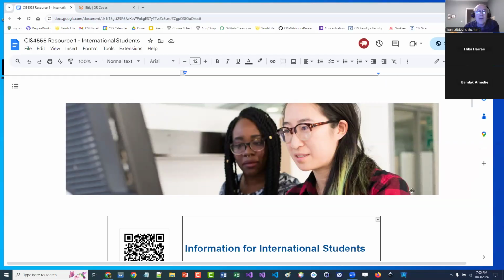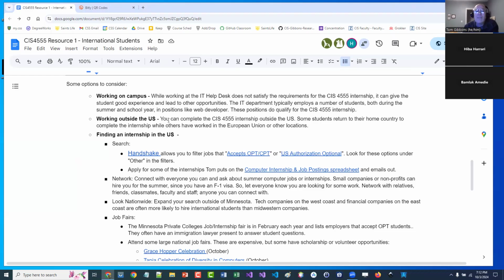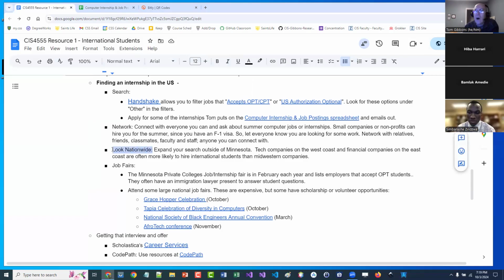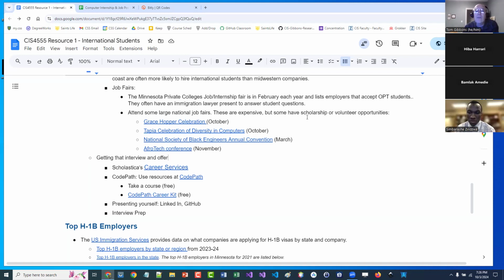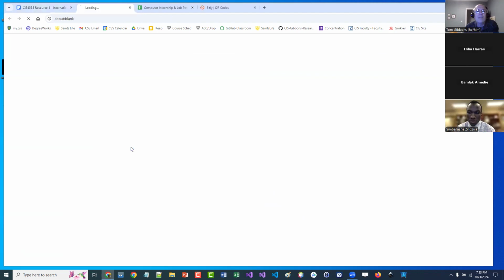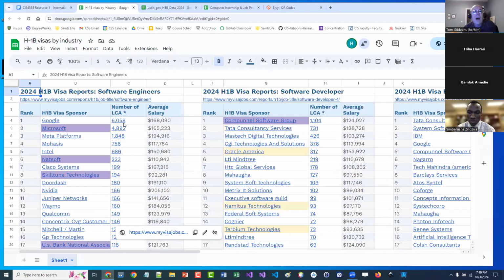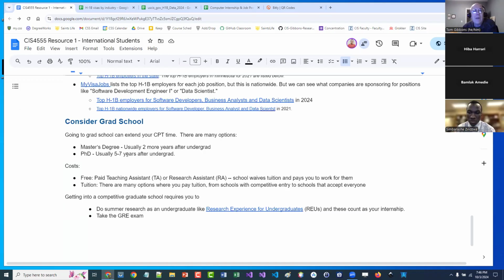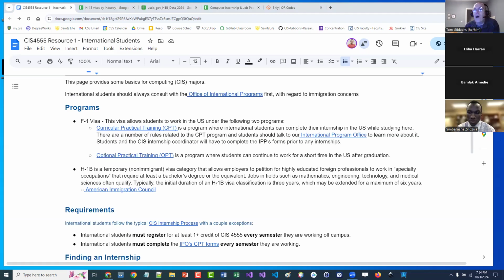Internship Strategies for International Students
Tom Gibbons, the CIS Internship Coordinator, talks about strategies for international students looking for internships.  This includes how to determine which companies sponsor the most H1-B visas.